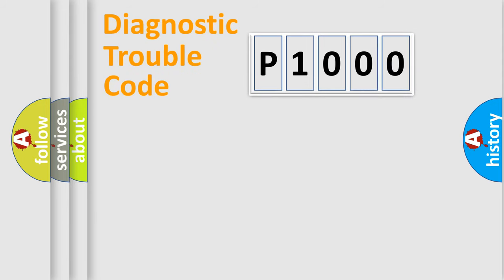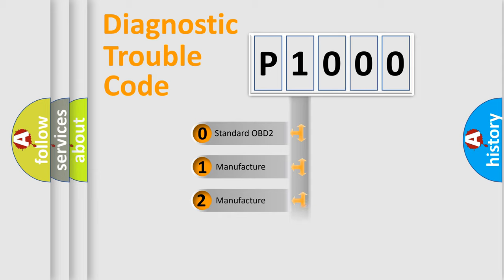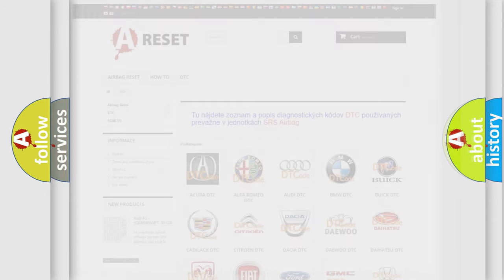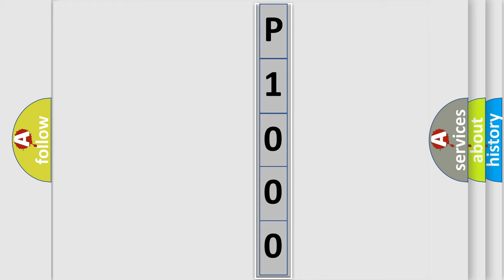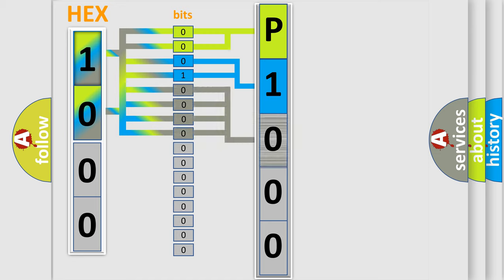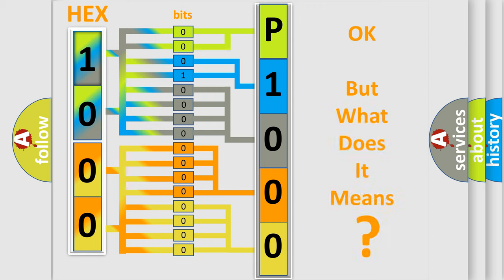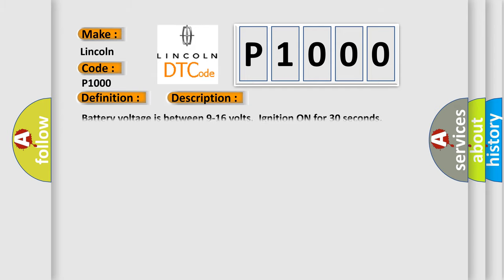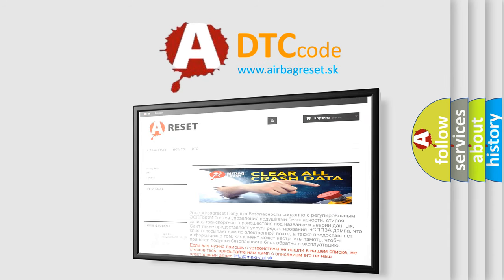DTC Lincoln P1000 Short Explanation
Contents:
0:21 Basic DTC analysis according to OBD2 protocol standard.
1:48 Insight into programming
2:58 A diagnostically understandable description of the Diagnostic Trouble Code
3:05 Basic error definition

Make:
Lincoln
Code:
P1000
Definition:
Left Rear Actuator Circuit - Short To Ground
Description:
Cause:
The damper coil or the circuits to the coil are shorted to ground,shorted to voltage,or open for 3 consecutive ignition ON cycles.The vehicle must be driven over 4.8 km or h (3 mph).